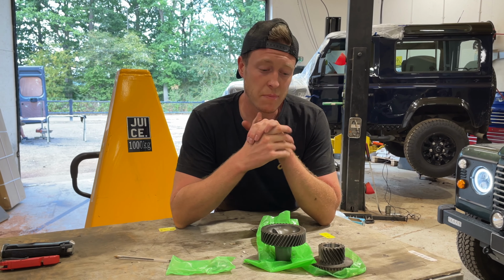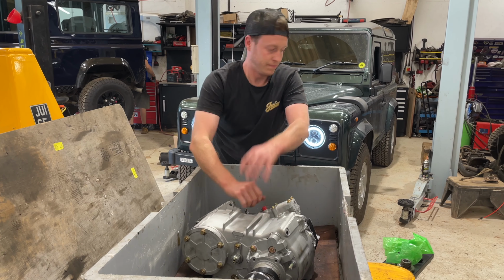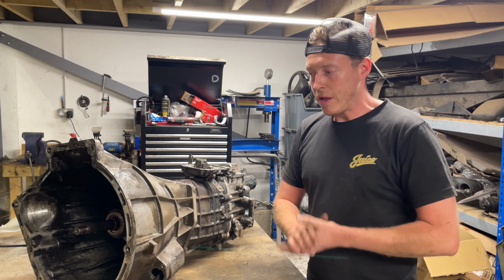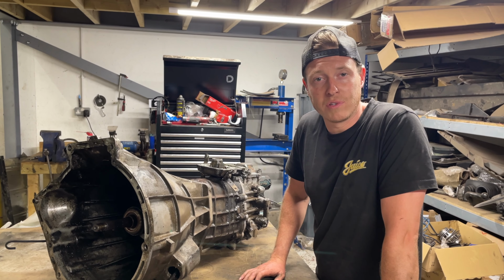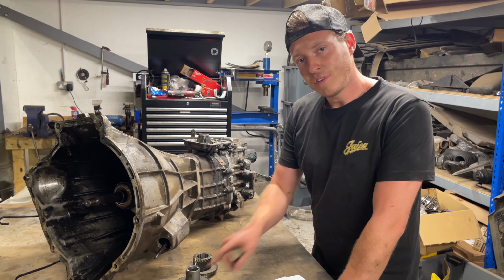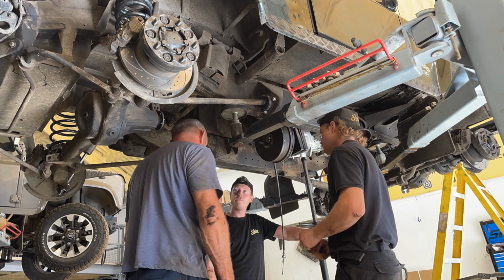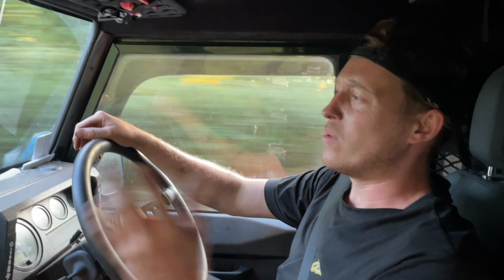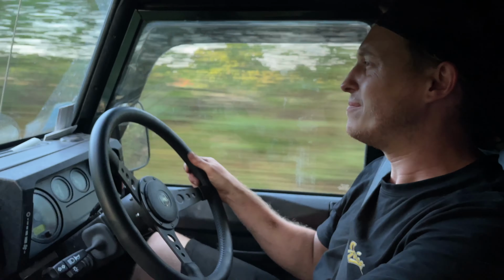HOW TO GET LOWER REVS IN YOUR DEFENDER!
The aim in today's episode is to bring the revs way down at highway speeds! To do that we'll be fitting a V8 5th gear to this Defender TD5 gearbox and we'll also be fitting a reconditioned LT230 Transfer box with a Discovery 1 Ratio!

Let's see if it makes a difference?